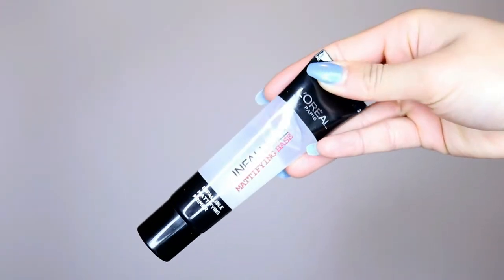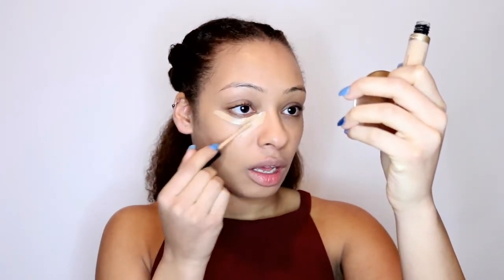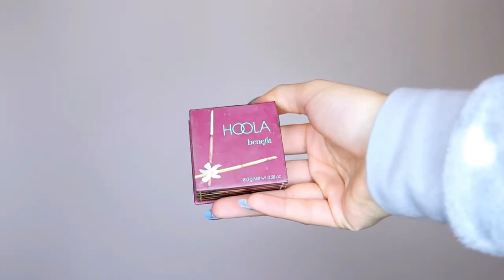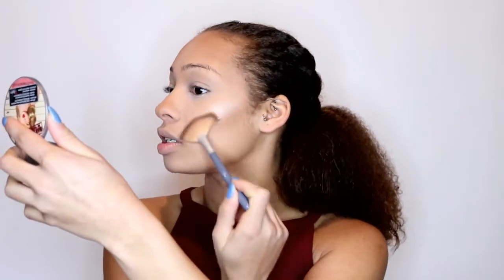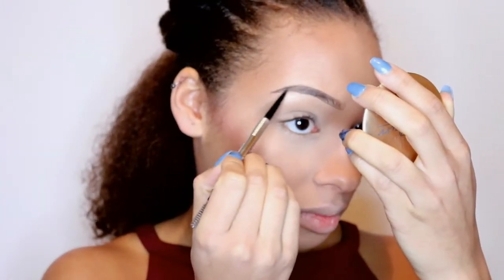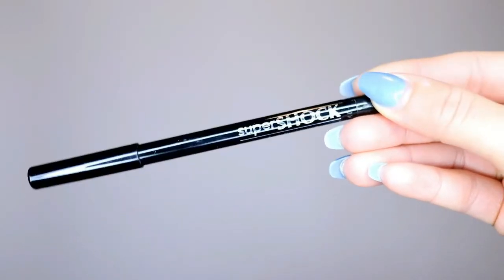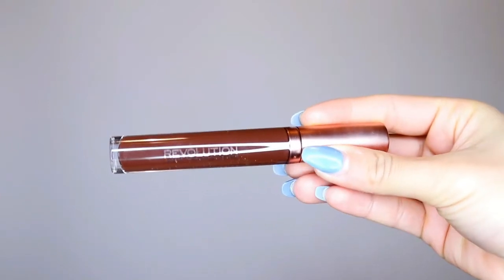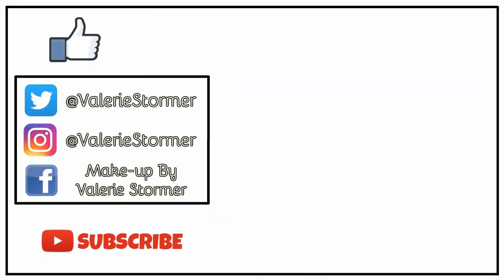Everyday Make-up Routine 2017 | Valerie Stormer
Hey Guys!! Today I have filmed my 2017 Everyday Make-up Routine. I'ts really easy and simple so anyone could do this look.

Products:
L'oreal infallible mattifying base
Rimmel match perfection foundation - 402
Too faced born this way concealer
Rimmel match perfection silky loose powder - transparent
Revlon colourstay powder - light/medium
Rimmel blush - live pink
Benefit precisley my brow pencil - 4
L'oreal brow artist plumper
Maybelline liner express
Avon supershock gel eyeliner
L'oreal volume million lashes mascara
Barry m kohl pencil - white
Revolution liquid lipstick - glory

Equipment:
Camera - Canon 80D
Ring Light - Neewer Dimmable 10/14"
Background - Creativity Studio, Arctic White